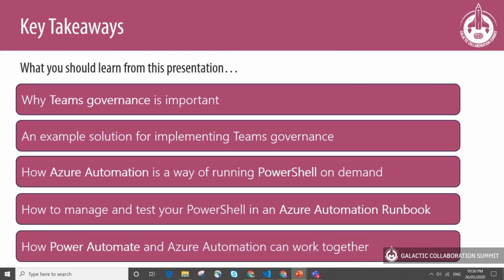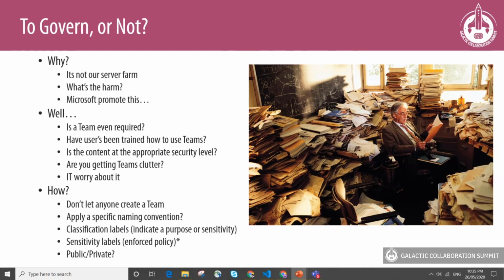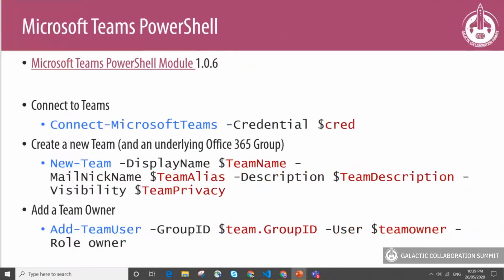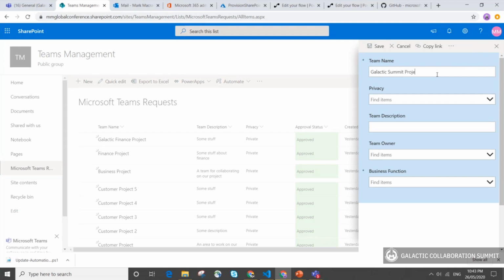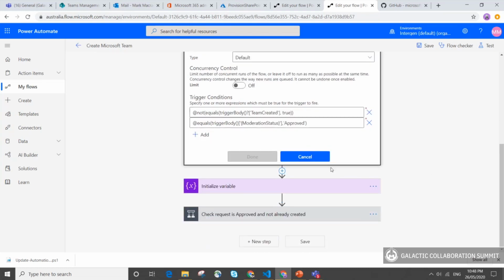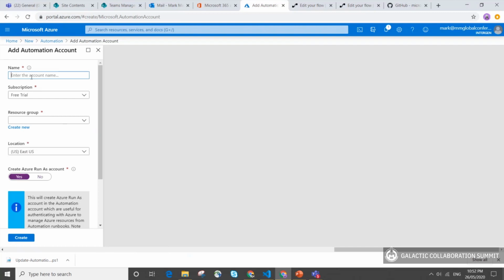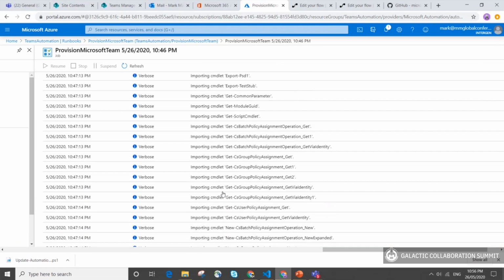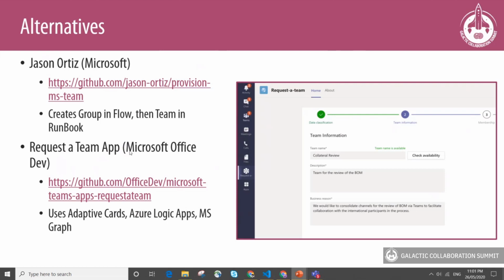GalacticSummit Mark Macrae - Automating MS Teams Governance - Teams Provisioning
Many organisations require more control over the creation of Microsoft Teams and prevent sprawl. This has become more prevalent as organisations are swiftly moving to Microsoft 365 as a reaction to support remote working during COVID-19.  This session looks at a request and approval based solution, using the Power Platform, to create a standardised MS Team, including a customised SharePoint site.  In particular we will home in on the core creation of the MS Team using PowerShell and how this can be triggered from a Power Automate flow by using an Azure runbook.  Mark will demonstrate how to set up the runbook, creating parameters which can be set by the calling Power Automate flow.  We will also walk through testing the code, and managing your PowerShell modules within the runbook. Links and references to the complete solution will be provided.